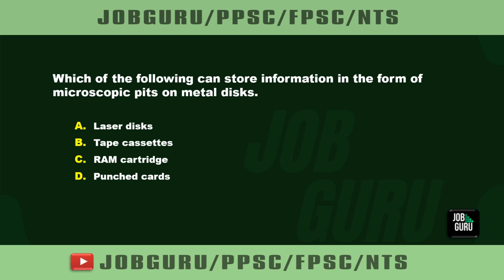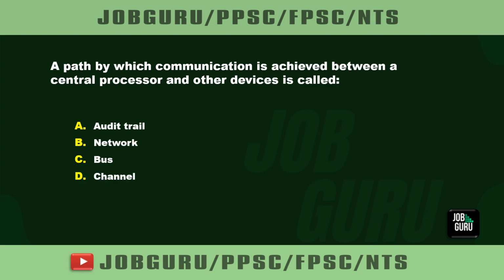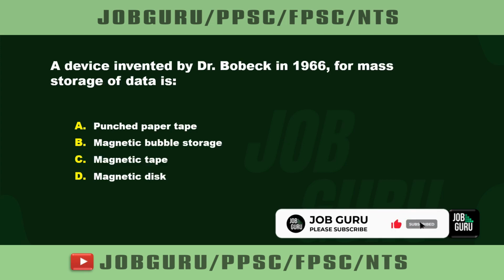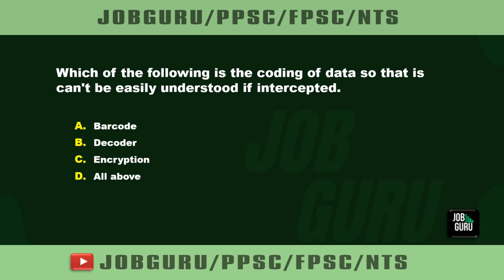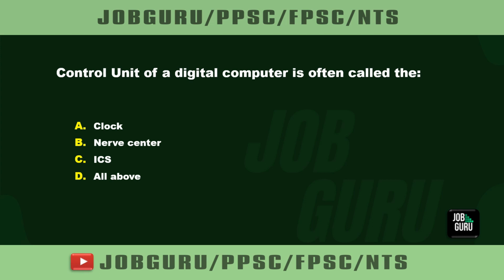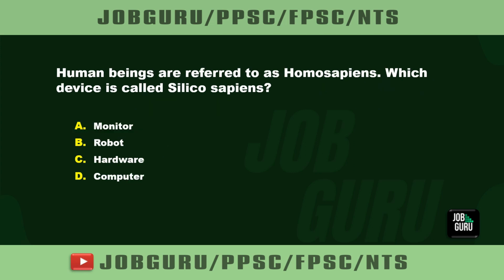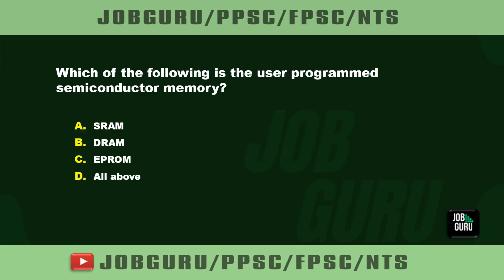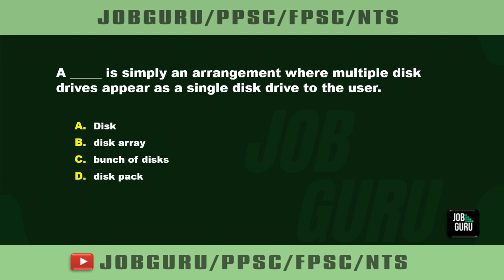Important COMPUTER MCQS (Full Series Part-7) |JobGuru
(Complete playlist of Most Important Computer Mcqs prepration100%)*

Most Important Computer Mcqs with Answers | PPSC-FPSC-CSS-IAS Test Preparation. This is a complete series of most repeated and most important Computer mcqs Series for the One paper Exam. After Reading and remembering the Most important Computer MCQs for PPSC, NTS, CSS, FPSC given in this series, There Will Be no Difficulty for You All to Attempt the Computer mcqs portion for any job Test of PPSC-FPSC-NTS-CSS. These are the most Important Computer MCQs series for PPSC-FPSC-NTS exams. Must Watch and Remember MCQs on Daily Basis.